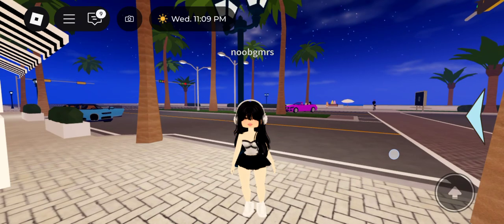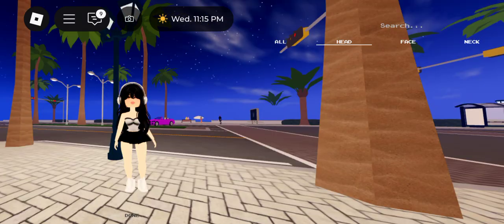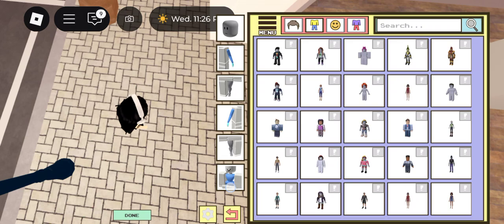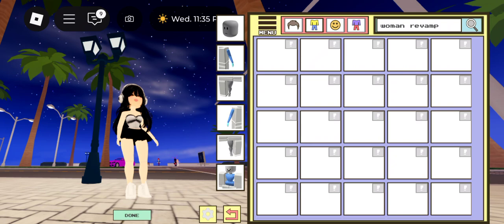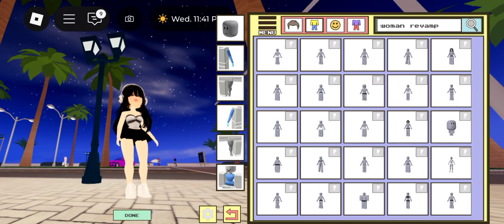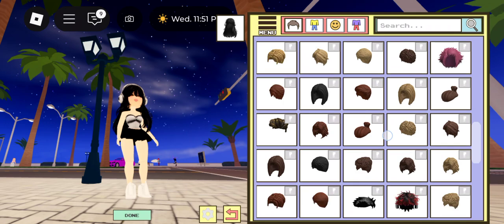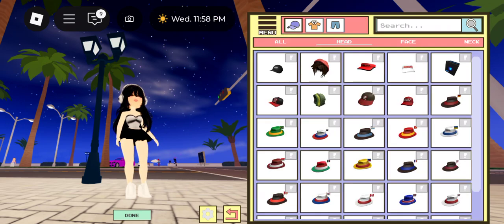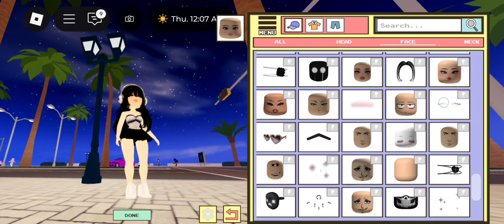⭐ NAVIGATE: BODY TUTORIAL| BERRY AVENUE | Step by Step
Want to customize your avatar’s body in Berry Avenue like a pro?  In this tutorial, I’ll show you how to change and adjust your avatar’s body type, height, and proportions to get the perfect look!